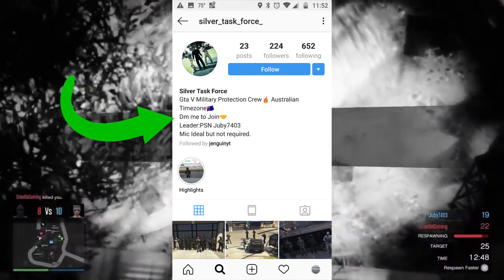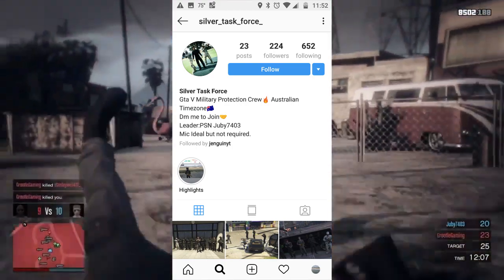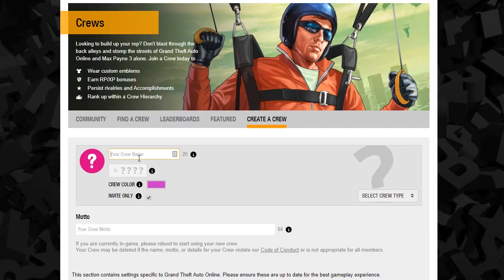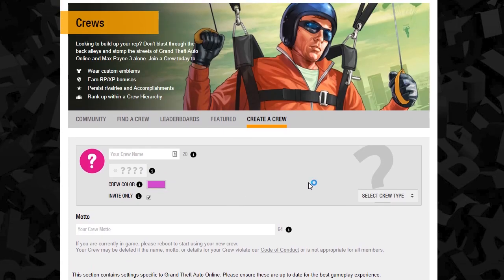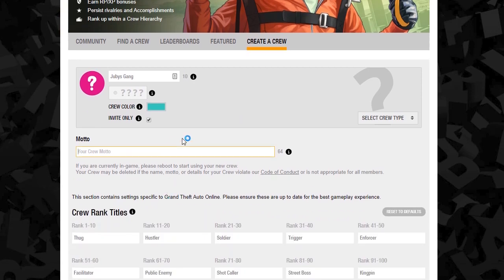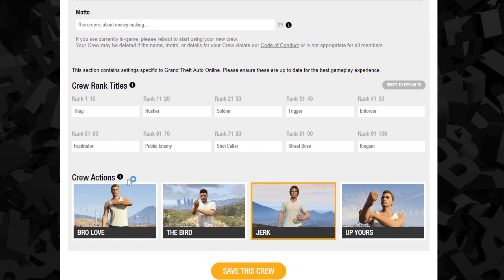How To Get People To Join Your Crew In Gta 5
Intro:
SunnYz - Senso